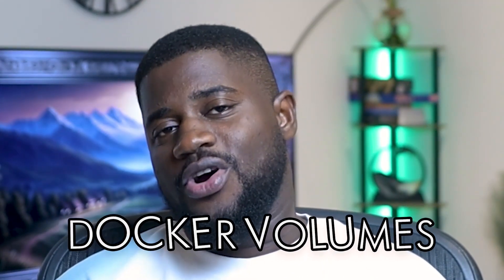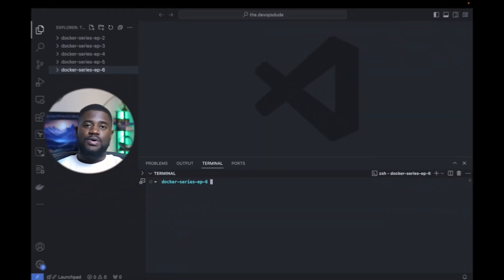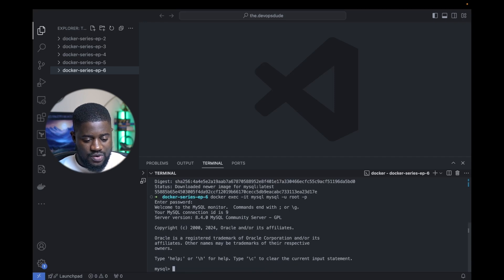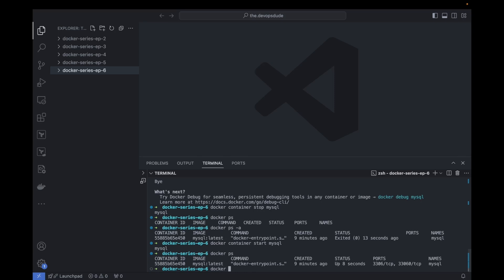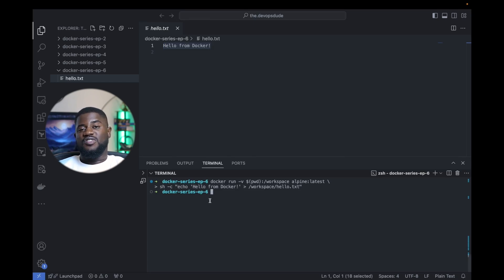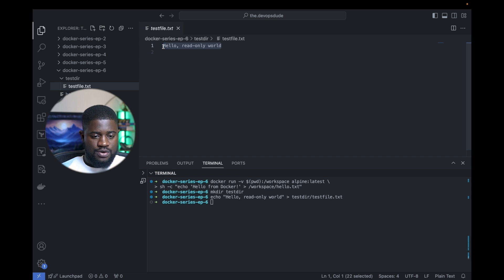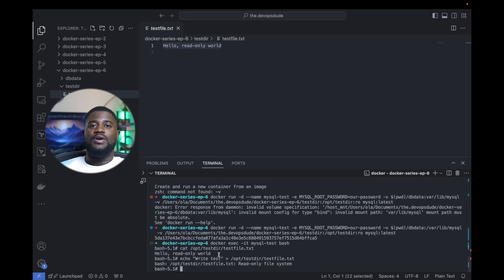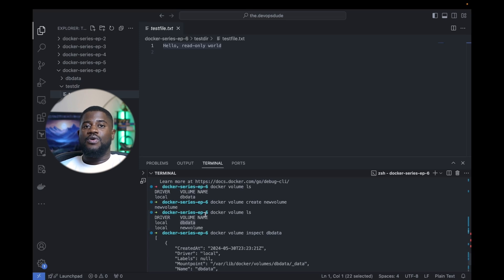Ultimate Guide To Docker Volumes For Beginners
Today, we’re diving into one of the fundamental concepts of Docker: Docker Volumes. Whether you're new to Docker or just looking to deepen your understanding, this video is your go-to guide for mastering volumes. 🐳💡

In this video, we dive into one of Docker's most essential components - Docker volumes. Understanding how to manage data within Docker containers is crucial for any Docker user. By the end of this video, you’ll not only grasp Docker volumes but also be able to implement them in your projects.

Learn the different types of Docker volumes: named volumes, host bind mounts, and anonymous volumes. Discover why volumes are vital for data persistence, sharing, and security. Watch as we walk through hands-on demos with MySQL and Alpine, showcasing practical applications and best practices for using Docker volumes effectively.

This tutorial is perfect for those looking to enhance their Docker skills and ensure data integrity in containerized applications.

Perfect for beginners, this guide will give you the confidence to work with Docker volumes and enhance your containerized applications.

Leave your questions and comments below—I’d love to hear how you’re using Docker volumes in your projects!

✅ TIMESTAMPS:
0:00 - Introduction to Docker Volumes
0:27 - What are Docker Volumes?
01:05 - Types of Docker Volumes Explained
02:14 - Why Docker Volumes are Important
02:49 - Hands-On Demo with MySQL
08:53 - Using Bind Mounts in Docker
11:33 - Volume Permissions and Security
16:07 - Common Docker Volume Commands
18:35 - Best Practices for Using Docker Volumes
19:04 - Conclusion and Next Steps

This video covers Docker volumes and includes practical demos for beginners, but also dives into:

Understanding Docker Volumes
Practical Applications of Docker Volumes
Docker Volume Best Practices

Video Title: Master Docker Volumes: A Comprehensive Tutorial for Beginners | The DevOps Dude